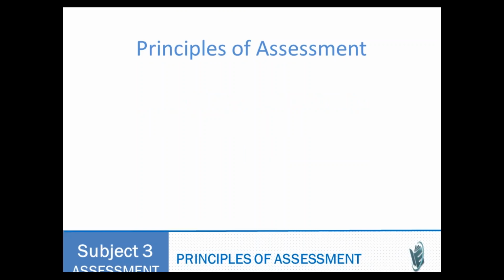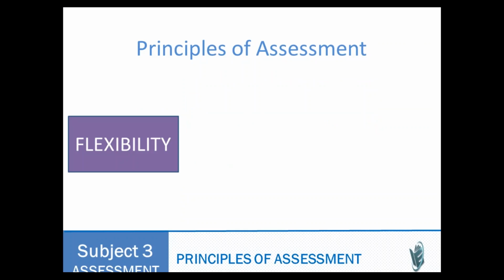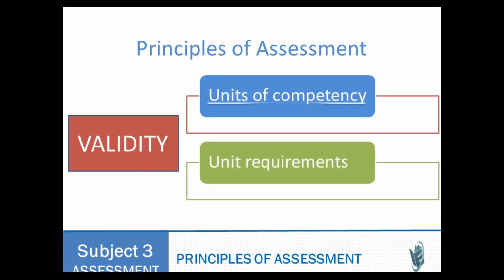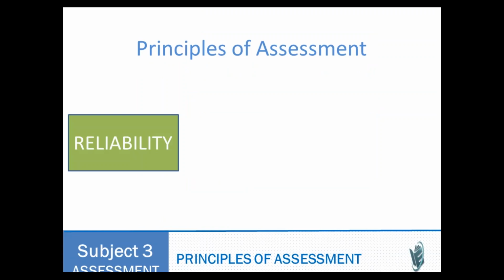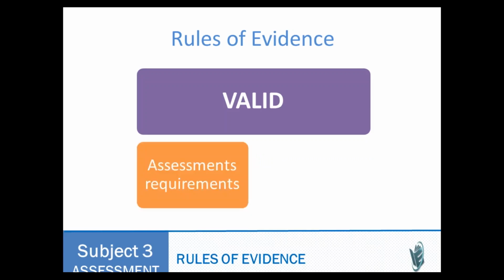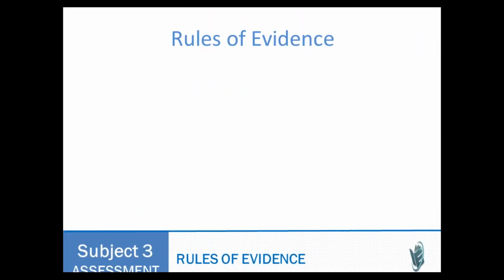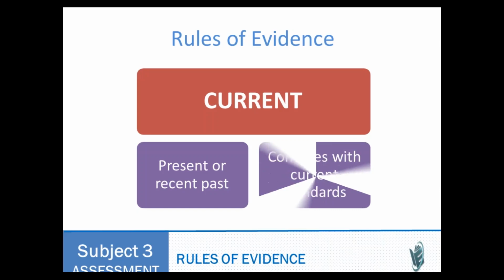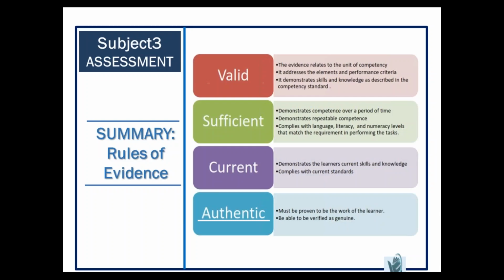Training and Assessment Webinar - Principles of Assessment and Rules of Evidence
Assessors need to understand how to apply the principles of assessment in an assessment process.

Also, any evidence collected during assessment must meet the rules of evidence. In this video, you'll find out more about how these things affect the assessment process.